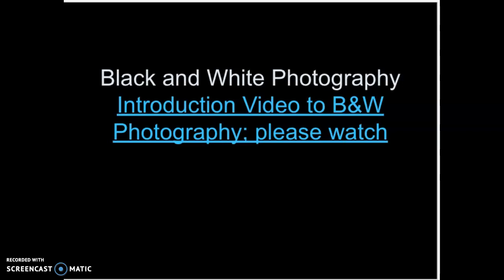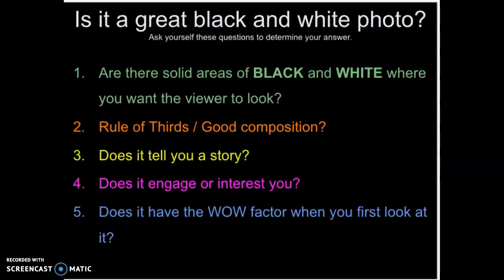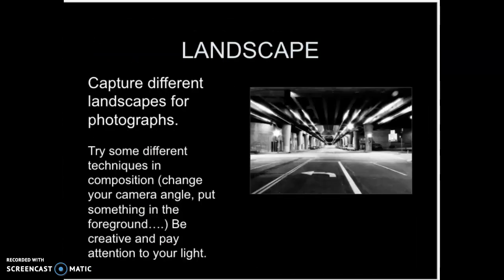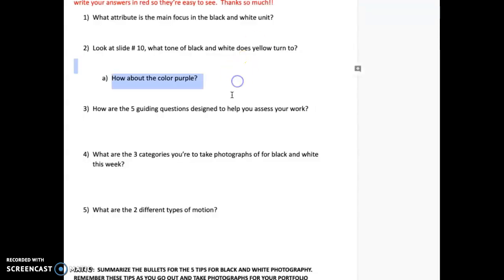Introduction to Black and White Photography; 5 tips